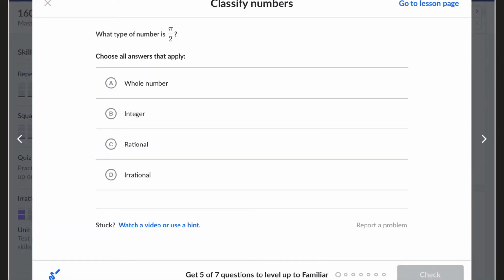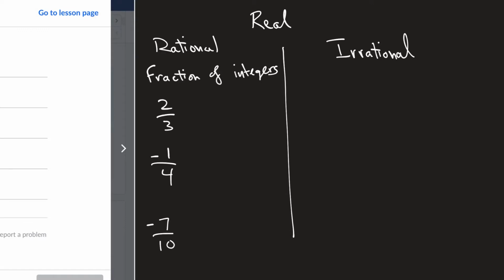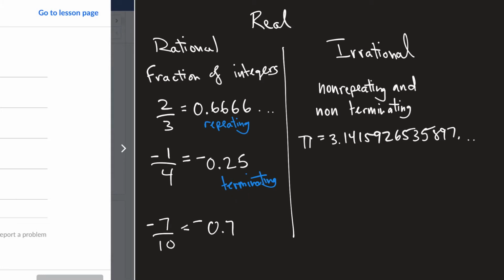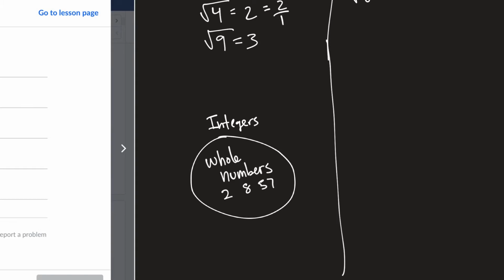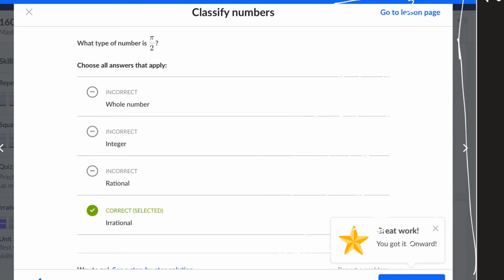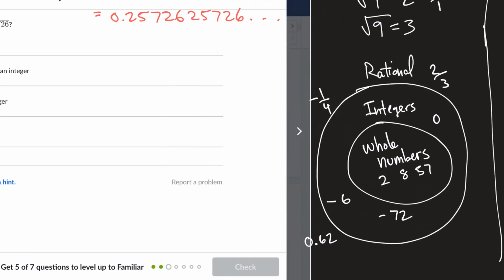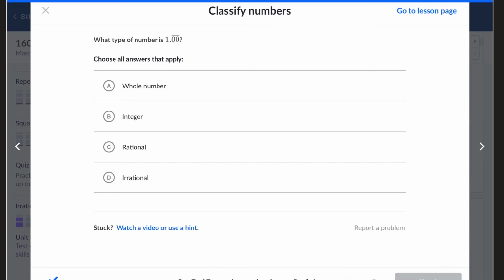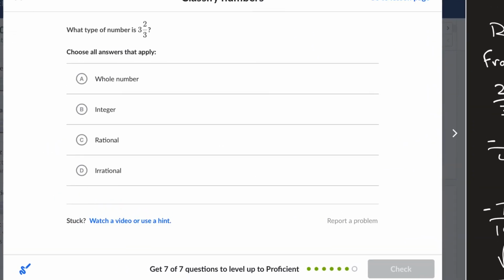Classify numbers 8th grade math on khan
I work through a few examples from this Khan Academy exercise.